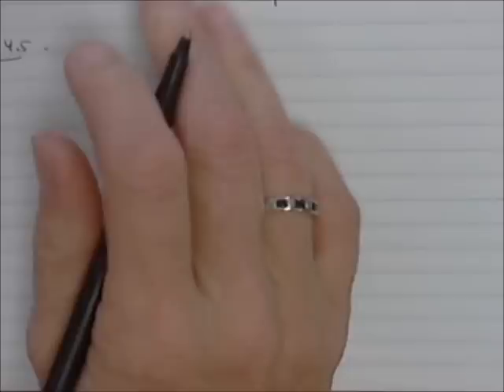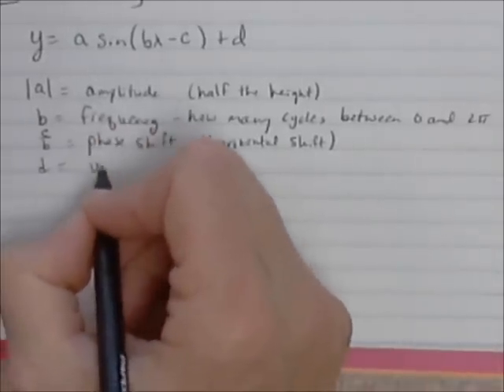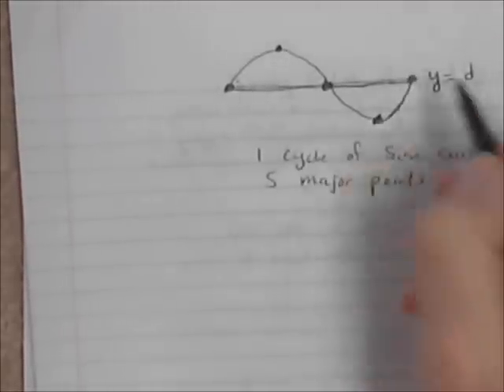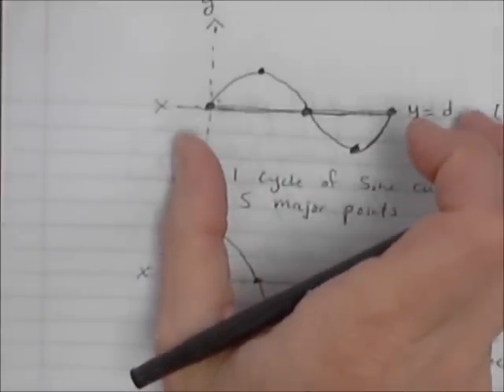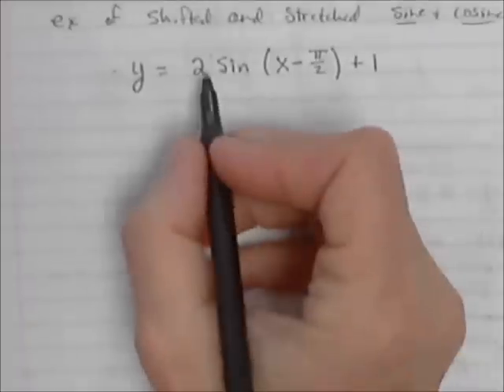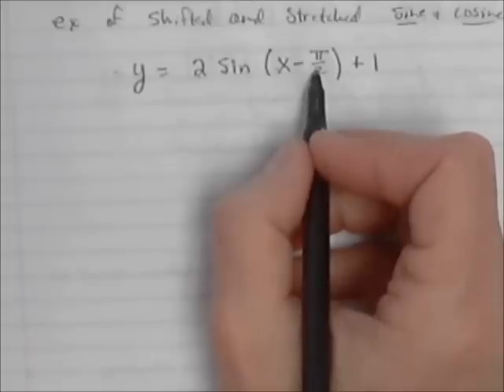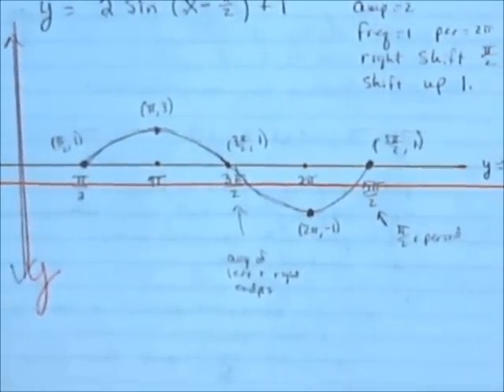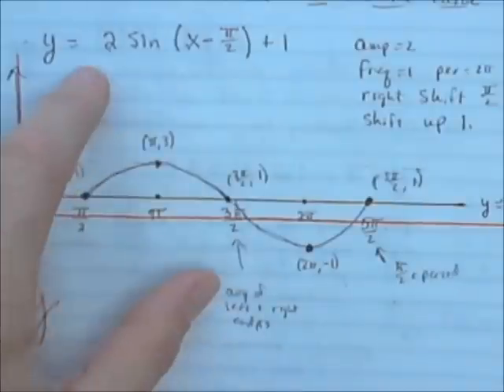PreCalc H Ch 4.5 Intro to sketching sin, cos functions